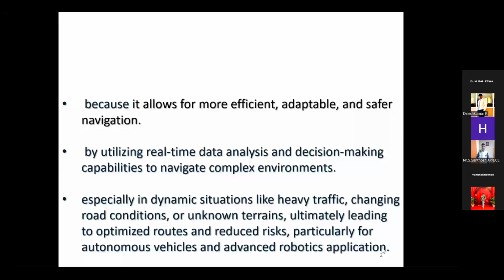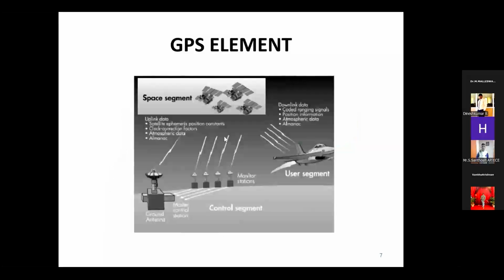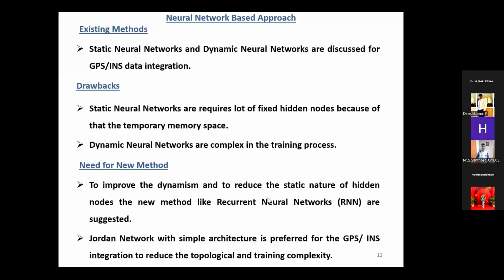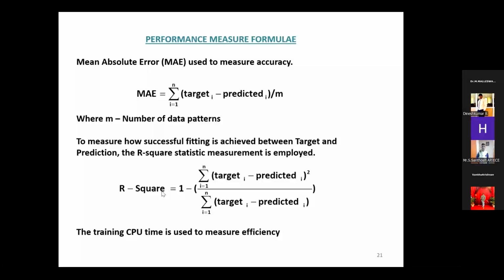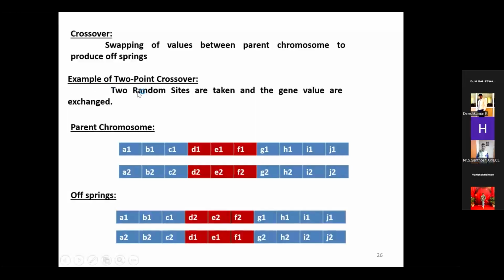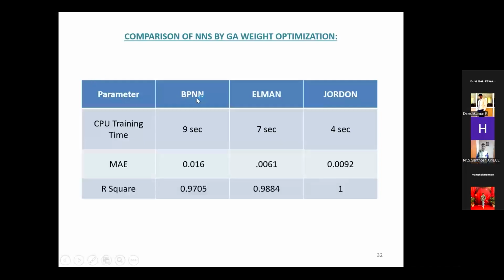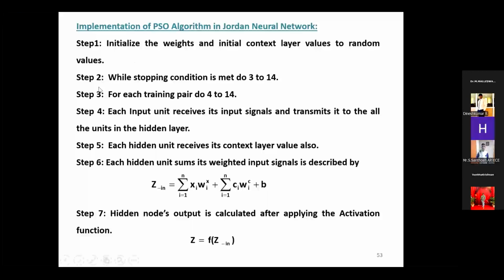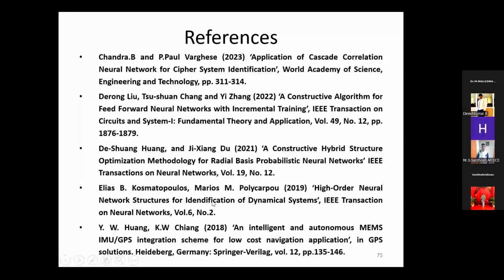AICTE SPONSORED 6 DAYS ONLINE ATAL FDP SESSION 9 - DEPARTMENT OF ECE